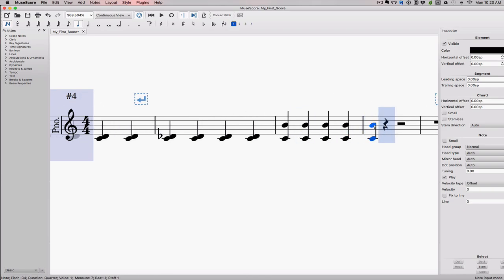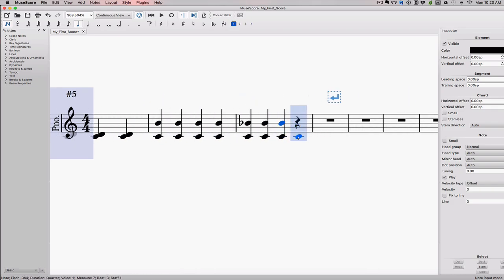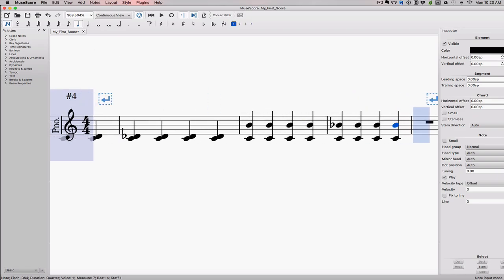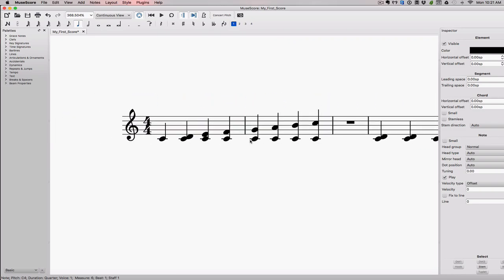Intervals and Consonance and Dissonance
Today: Intervals and Consonance and Dissonance